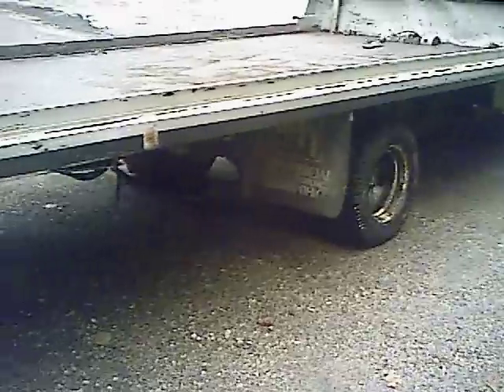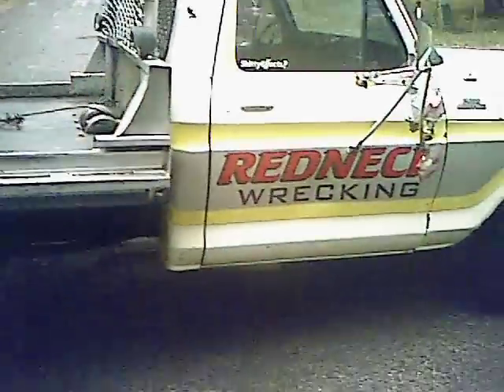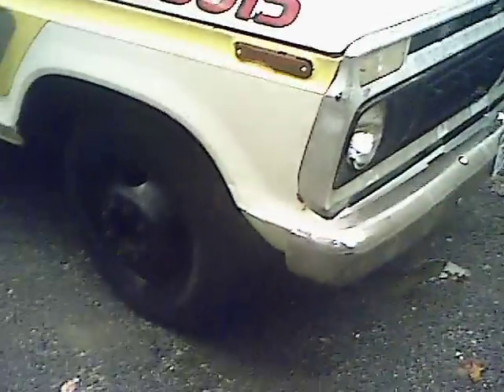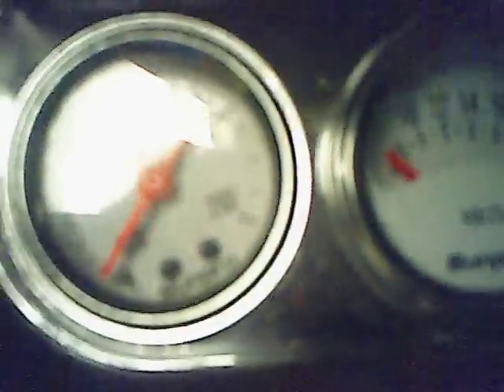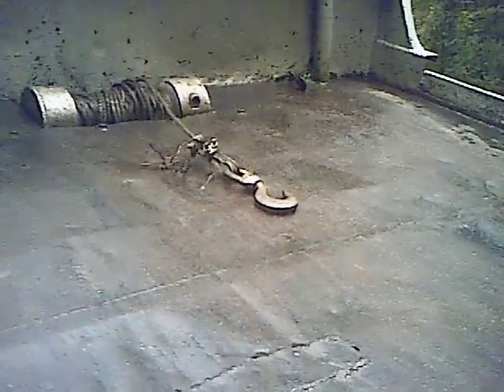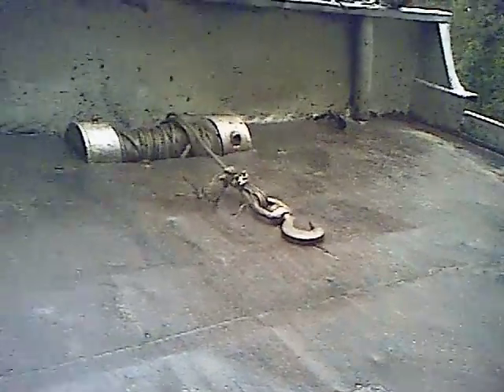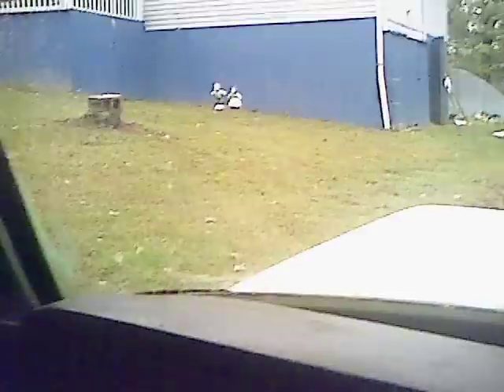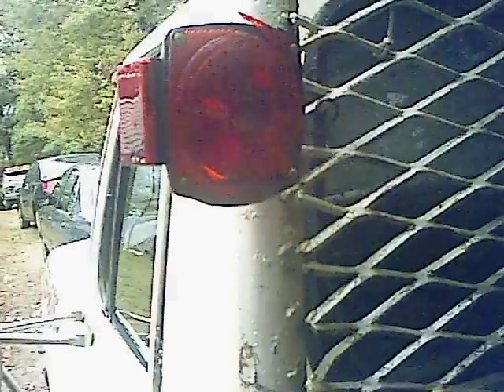1978 ford f350 tiltback rollback car hauler on ebay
here is a video of my truck i am selling on ebay becuase i purchased a newer one.